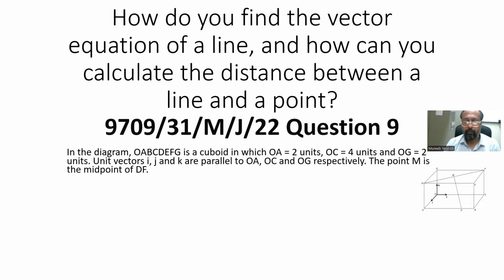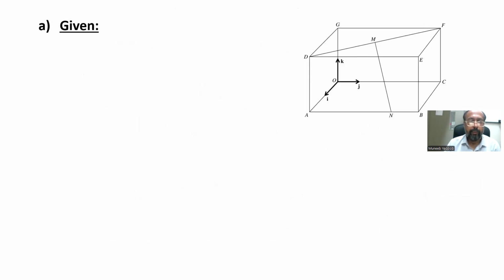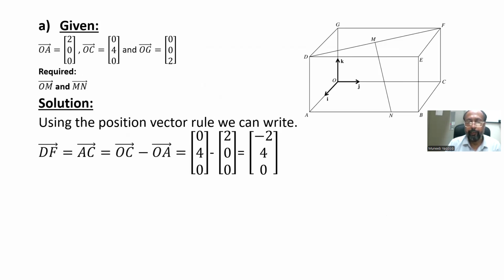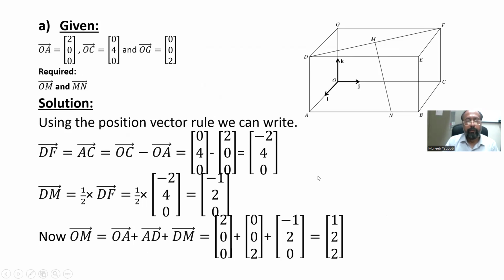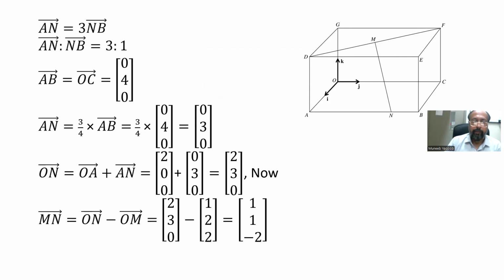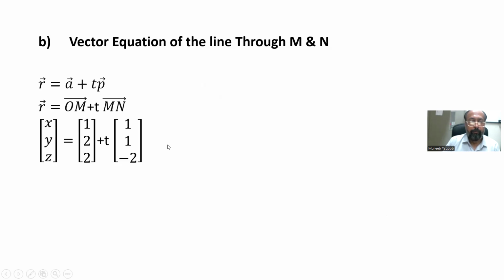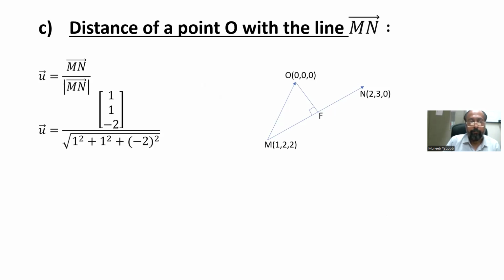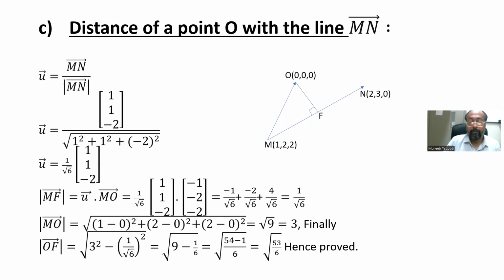How can you calculate the distance between a line and a point?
The video describes how to find column / Position vector of a point, the vector equation of a line passing through two points and the perpendicular distance of a point from a line.